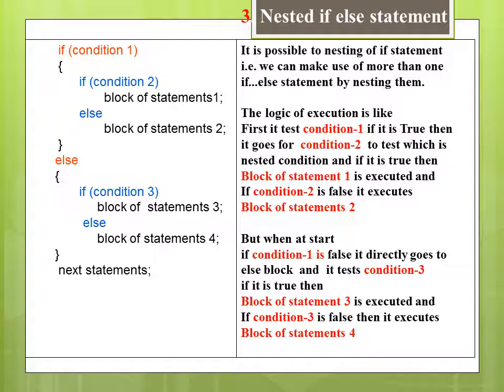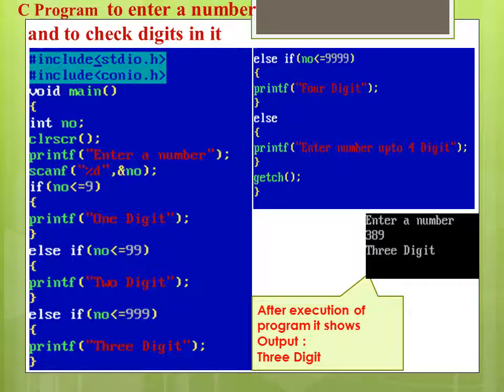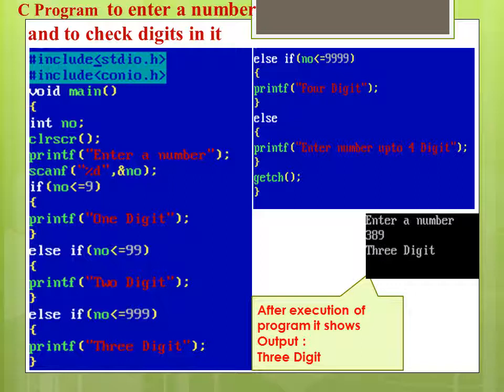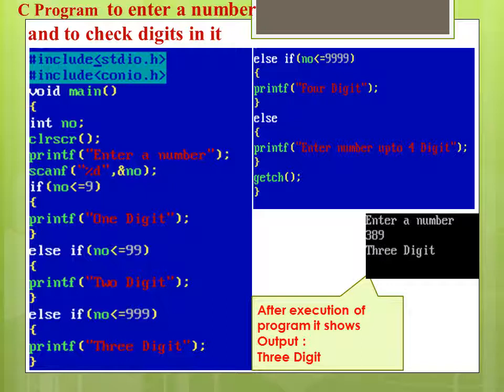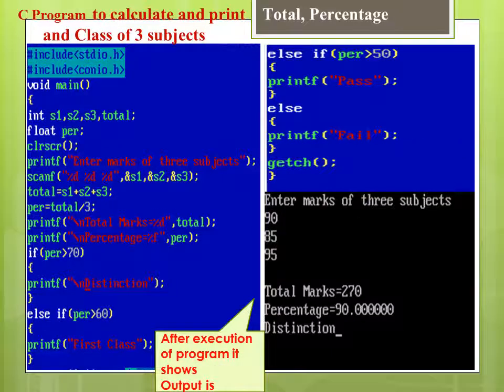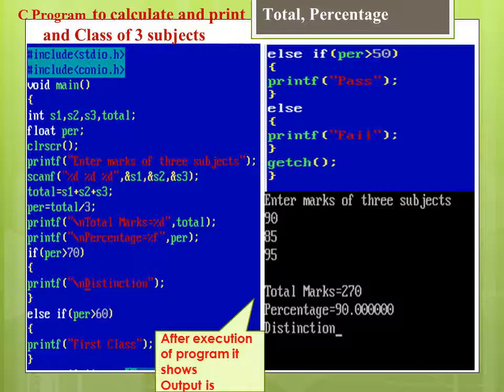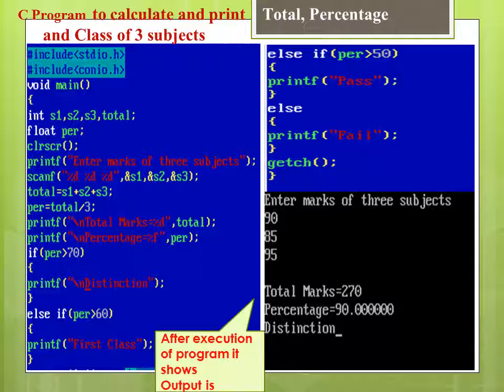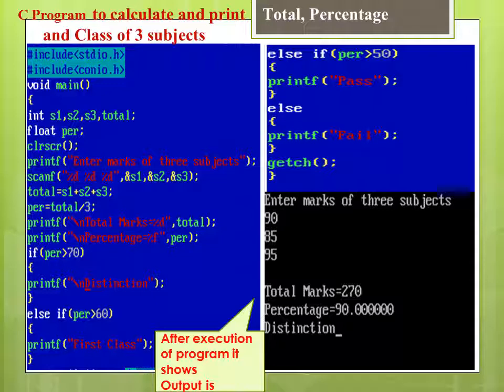4. C nested if else